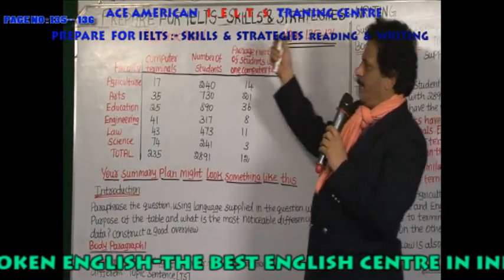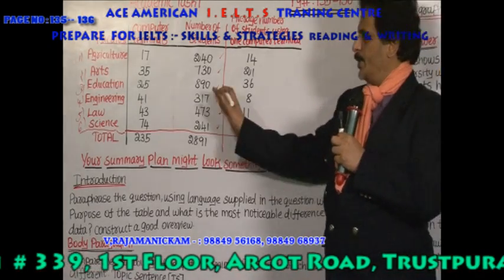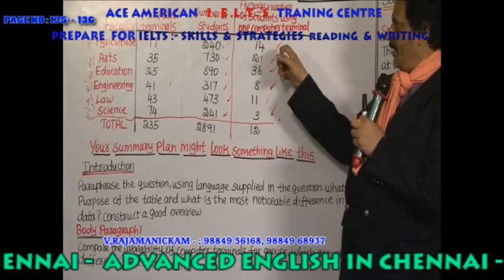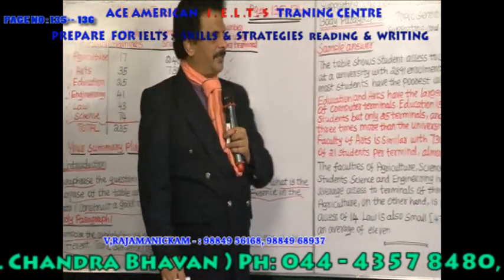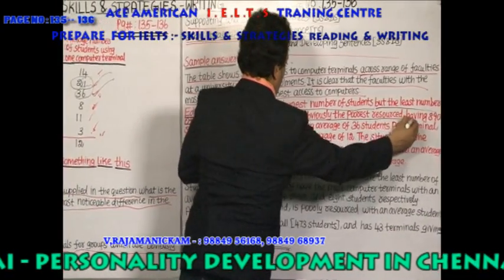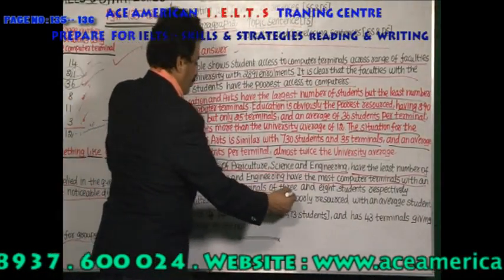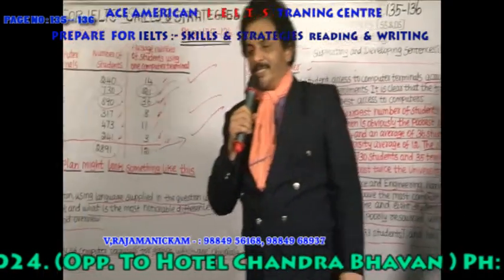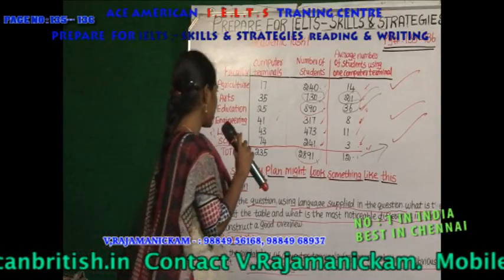IELTS & TOEFL TRAINING IN CHENNAI -READING & WRITING PAGE 135 136